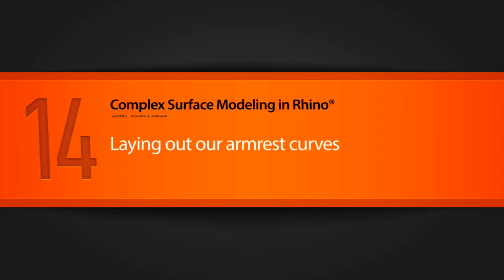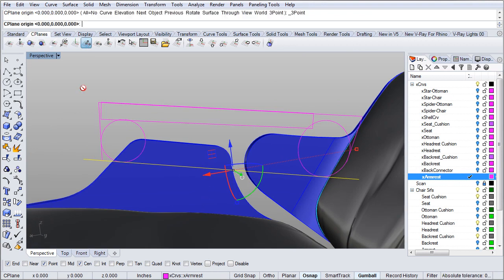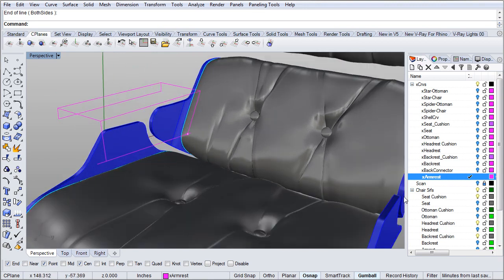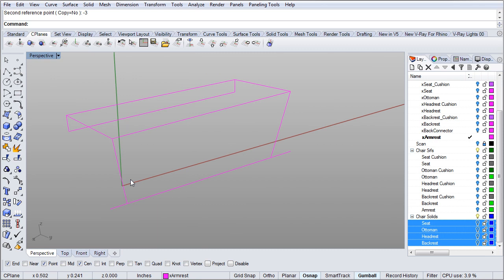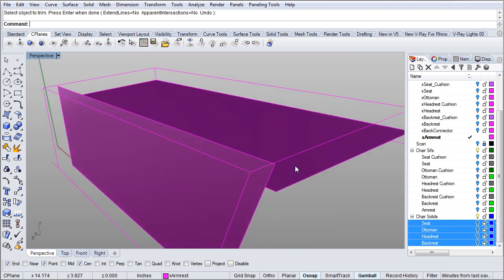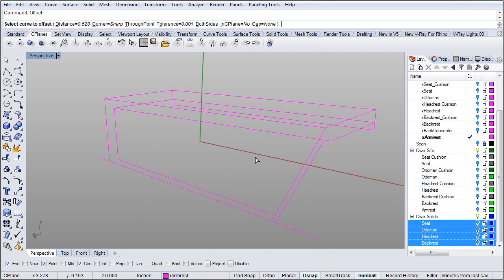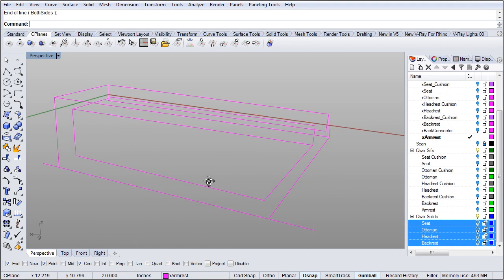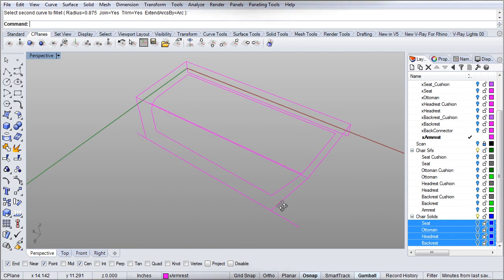14 Laying out our armrest curves